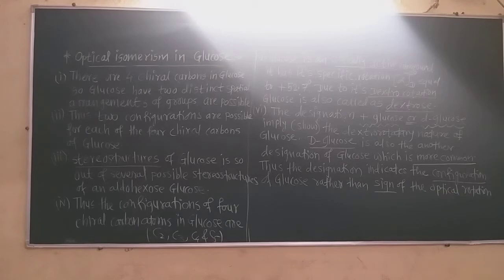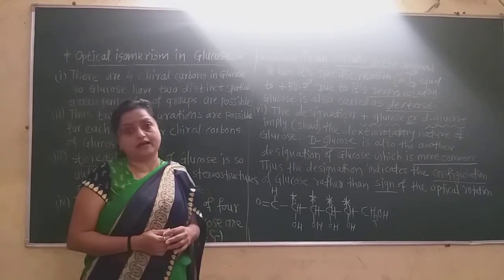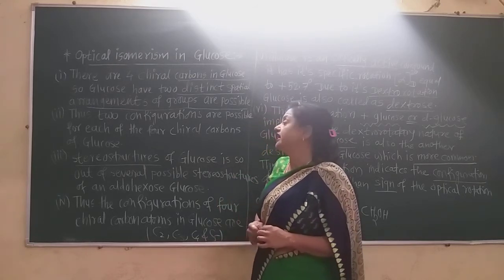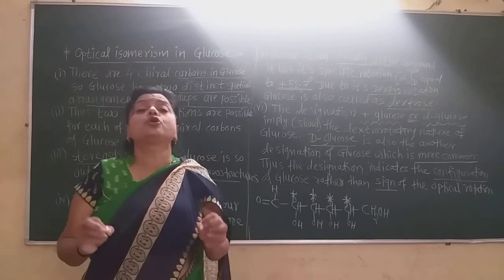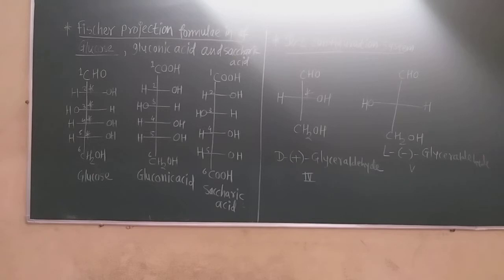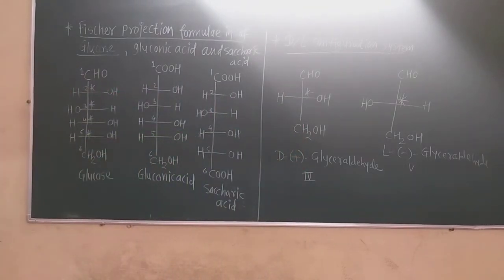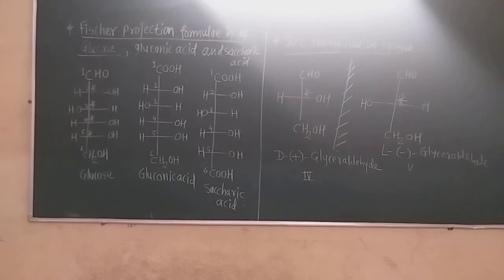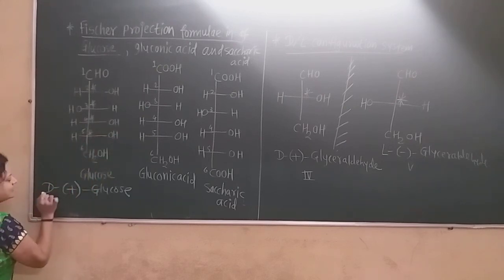Optical Isomerism in Glucose and D/L Configuration System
Optical Isomerism in Glucose  and D/L Configurations in Glyceraldehyde